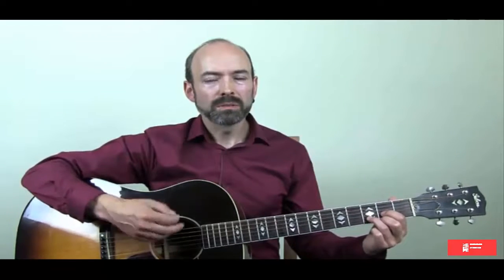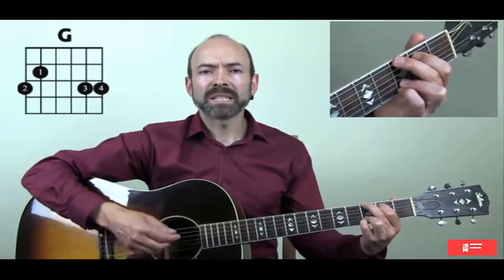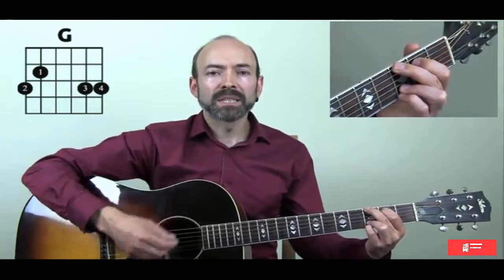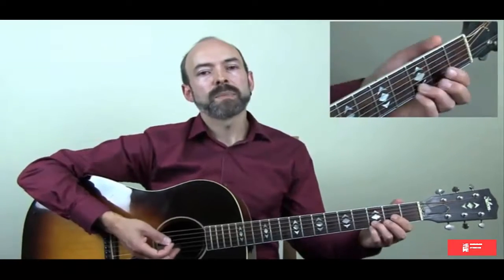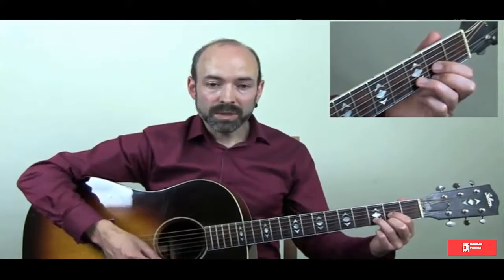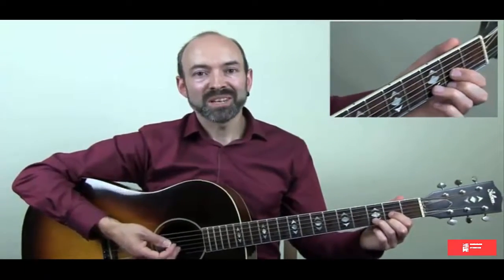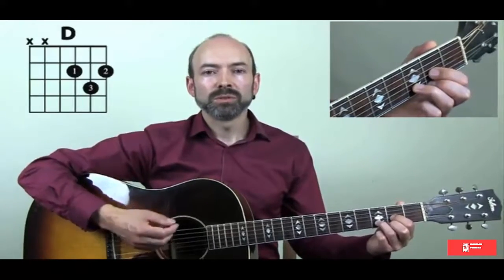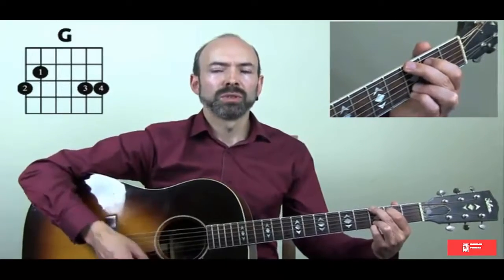How To Play Acoustic Guitar | Sweet Home Alabama by Lynyrd Skynyrd